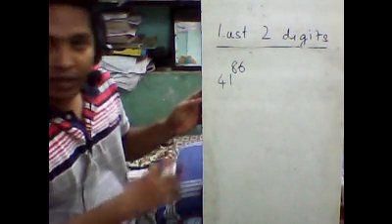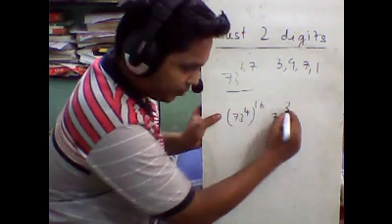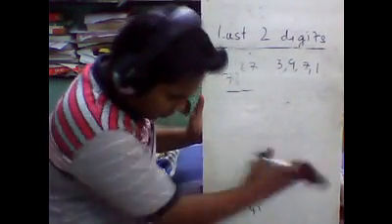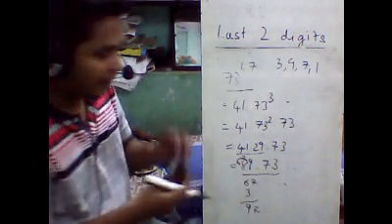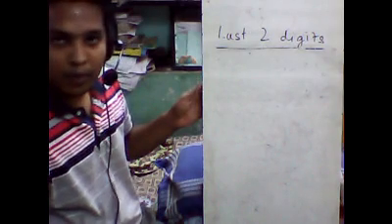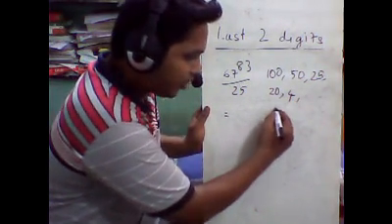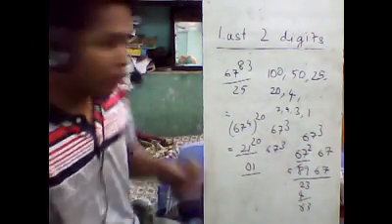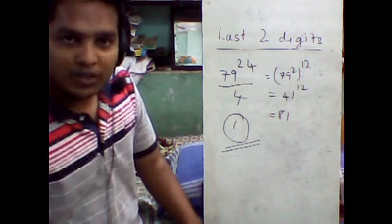Last 2 digits of any power expression - part 5